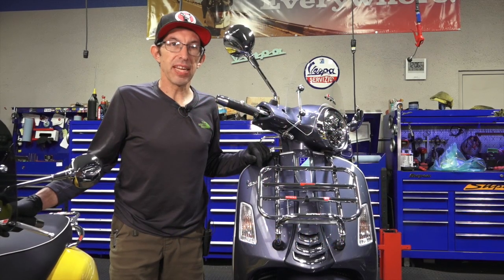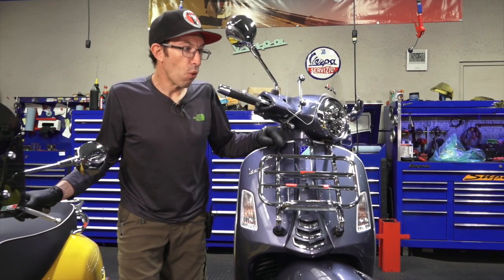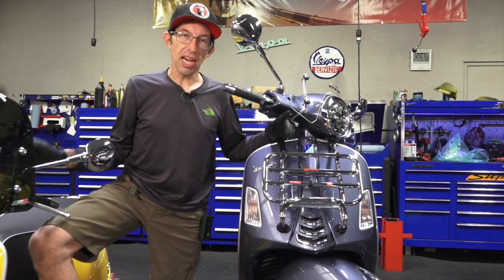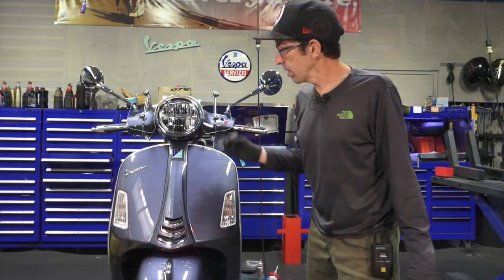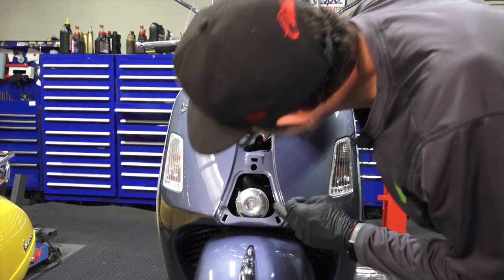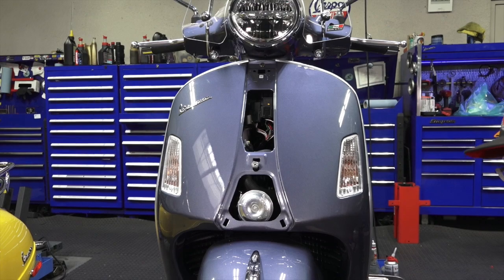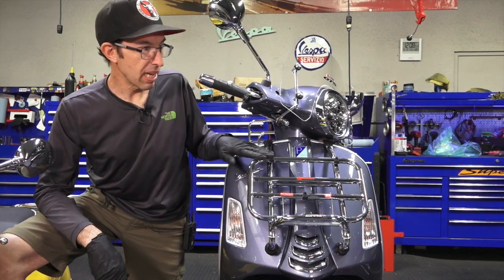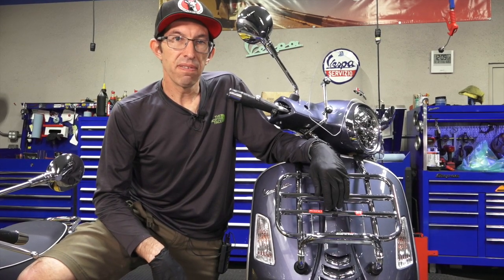How to Install New Faco Front Rack on Vespa GTS HPE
Installation of New Faco HPE Folding Front Rack specifically for 2020 and later Vespa GTS GTV Super & Supertech HPE GTS13F-HPE